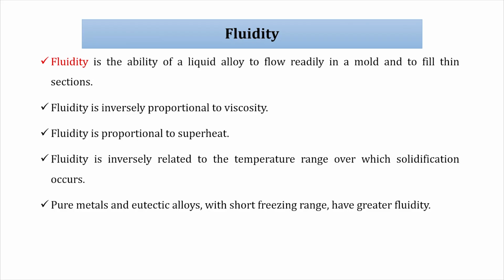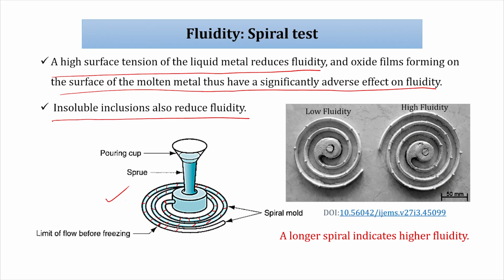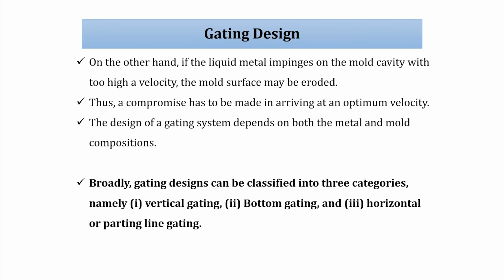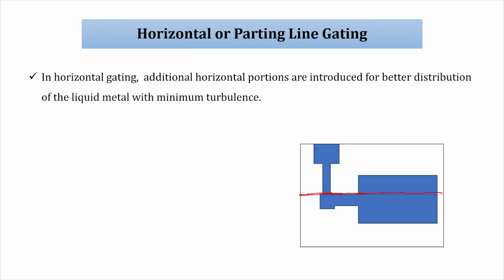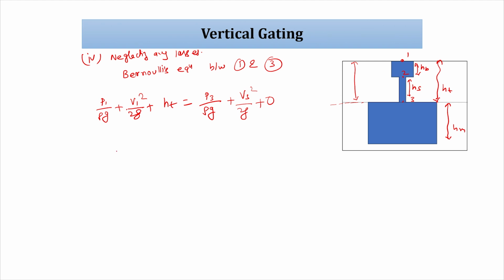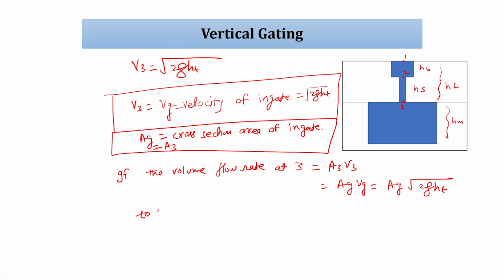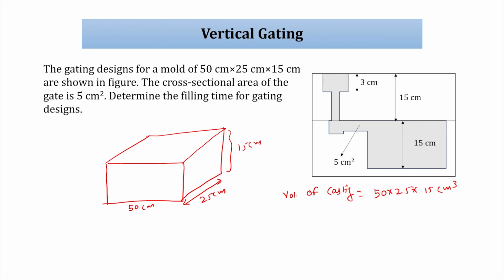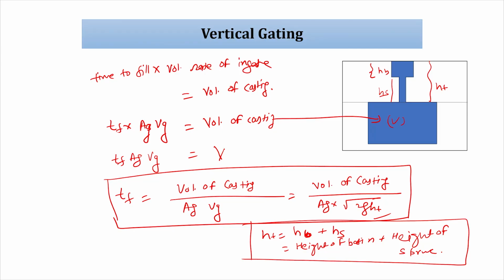Lecture 08: Vertical Gating System